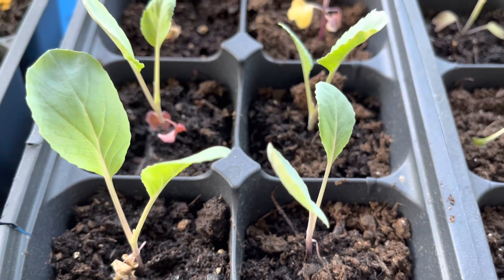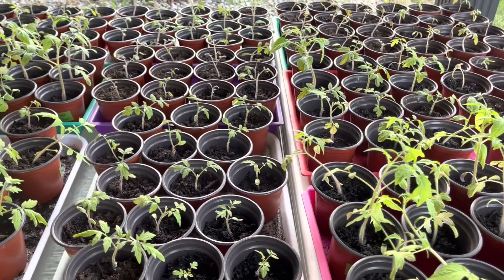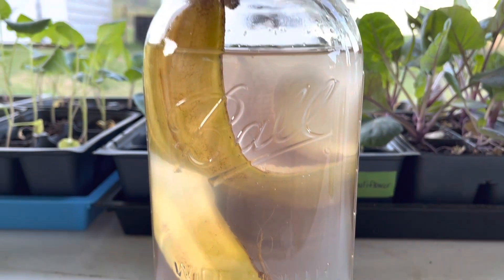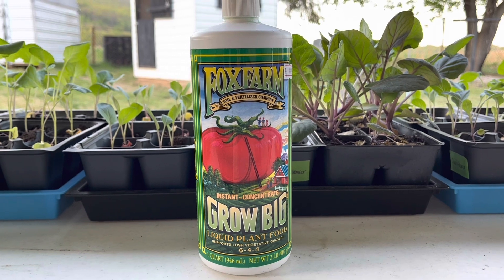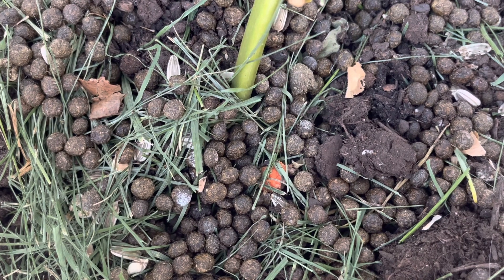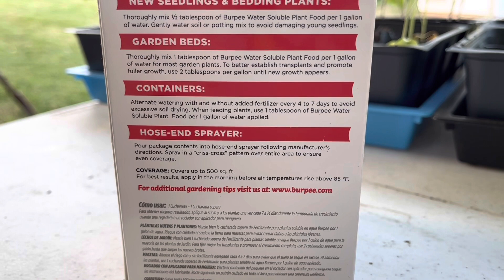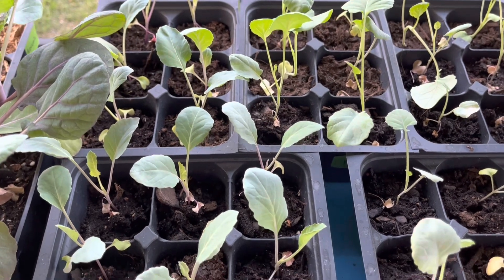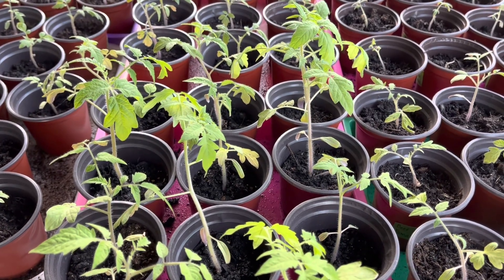What types of plant food create strong seedlings?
Today Deb discusses 6 plant foods and fertilizers she uses on her seedlings and eventually the plants in her garden.